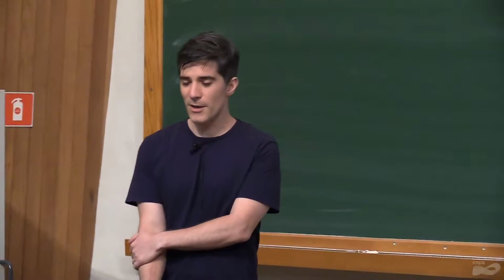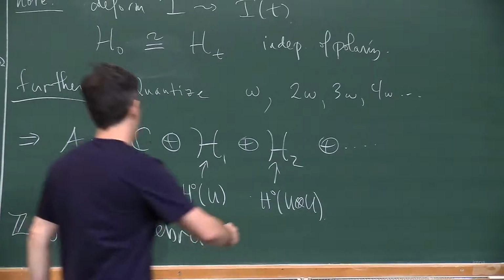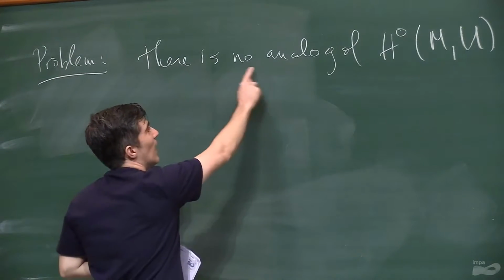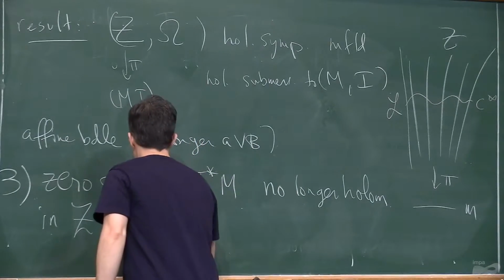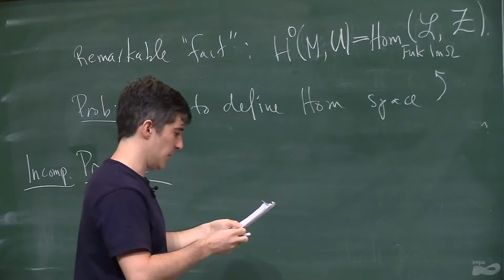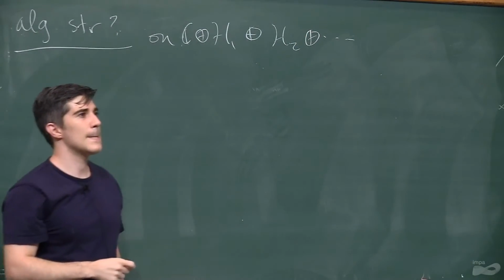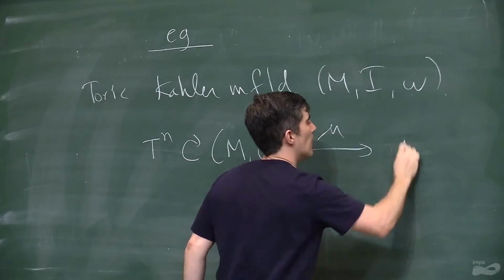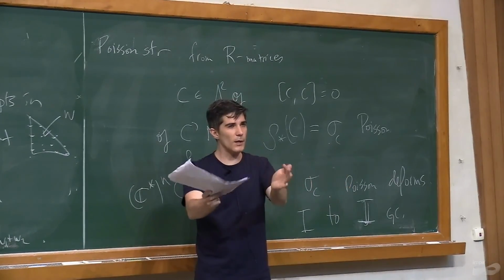International Conference on Poisson Geometry - Marco Gualtieri - Quantization of generalized...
Speaker: Marco Gualtieri (Toronto) - Quantization of generalized Kähler manifolds

The conference will gather researchers with interests in Poisson geometry and related topics, such as Lie groupoids and algebroids, higher Lie theory, Dirac structures, geometric mechanics, quantization, integrable systems etc., as well as their connections with mathematical physics.

Organizing Committee
Henrique Bursztyn (IMPA)
Maria Amelia Salazar (UFF)